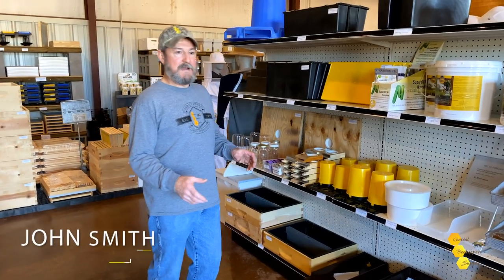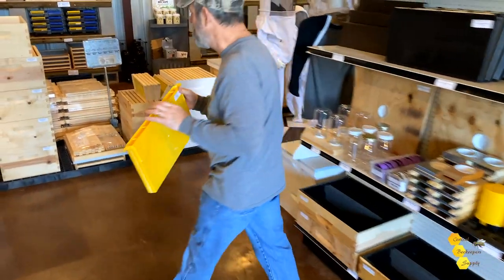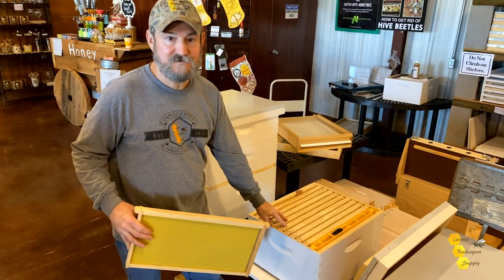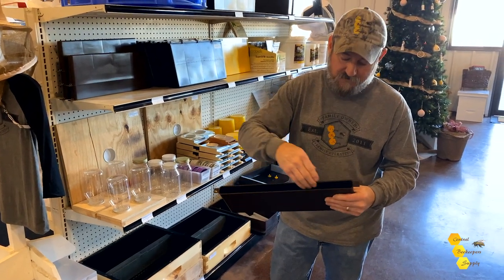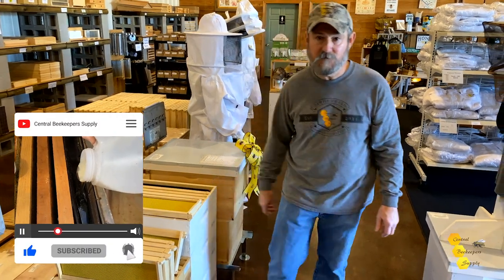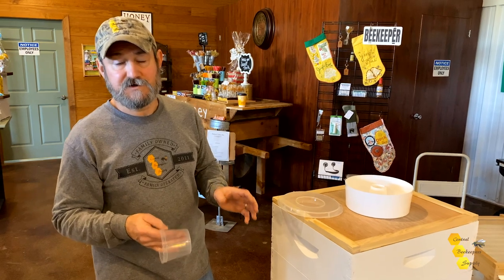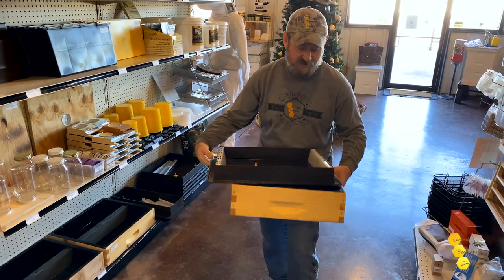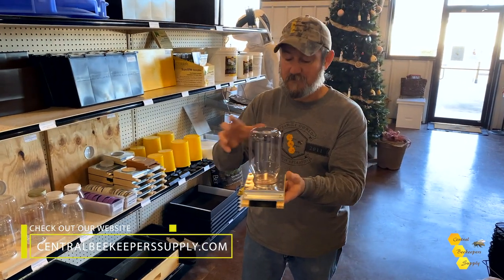🐝What type of bee feeder should I use in my hive? 🤔(advice from an apiary supply store)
No matter if you're a novice beek or a seasoned apiarist, having a bee feeder in your hive can greatly help your bees by giving them a convenient nutritious food source inside the hive body. If your bee supers don't have feeders, what are you waiting for? Save your bees some time and effort. Install a bee feeder in your hives today!

All of the bee feeders featured in this video are available at our online store. If you have any questions about how to install your feeders, what type of feeder is best for you, or anything else related to the honeybee, please leave a comment and we will answer you as soon as we can. We exist to help you grow a successful hive.